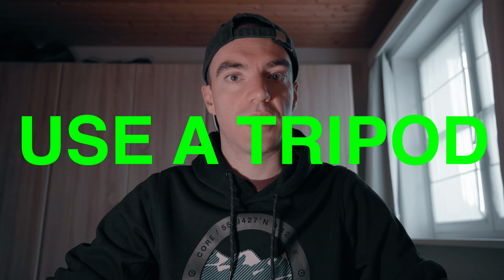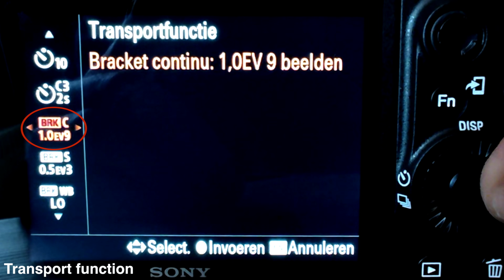The Power of HDR photography - What, when and how to use it? | Shutter Secrets - Episode 2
HDR or High Dynamic Range photography can sometimes save your photos as it helps you to bring back details in both shadows as well as in the highlights. In this video I showcase what HDR photography is, how you can snap HDR-photos using a mirrorless camera (Sony A7 III) and your favorite DJI drone.
I also explain when this technique is helpful and when you shouldn't attempt to shoot HDR photos.

Gearlist:
Phones:                     Motorola Edge 30 Ultra/Motorola Edge 20/Motorola One action
External Microphone: Professional Smartphone Video Rig Kit from SmallRig

Main camera:           Sony A7 III
Main lens:                 24-105 mm F/4.0G OSS
Spare batteries:       Evatronic NP-FZ100 camera charger set
UV Filter:                   HOYA UX UV-filter 77 mm (used as protection)
ND Filters:                 Rollei Premium lens, grey filter set 1x ND 8, ND 64 & ND 1000
Main tripod:              Rollei Compact Traveler No. 1
External Lighting:    Zhiyun Molus G60 + Accessories

Second camera:       Nikon D3300
Second lens:             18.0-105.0 mm f/3.5-5.6, AF-S DX VR Zoom-Nikkor 18-105mm f/3.5-5.6G ED
Spare battery:          Jupio EN-EL14

Accessories:             Neewer GoPro Accessoires Kit

Daily camera Bag:    Wandrd Prvke 31L V2 - Photography Bundle
Travel camera bag:  PGYTECH Onemo backpack
Small camera Bag:  Lowepro Adventura SH 140 II Black

Memory Cards:        Sandisk SDHC Extreme 32GB 90MB/s
                                   Sandisk SDHC Ultra 32GB 80MB/s
                                   SanDisk microSD Extreme 64 GB
                                   SanDisk SDXC Extreme Pro 128 GB

External harddrive:  Seagate Backup Plus Portable 4 TB
External SSD:           Samsung T5, 1TB; Samsung T7, 2TB

Laptop:                      Apple MacBook Pro M1 Pro 14" base model
                                   Final Cut Pro X (FCPX)

Thanks a lot for your understanding.